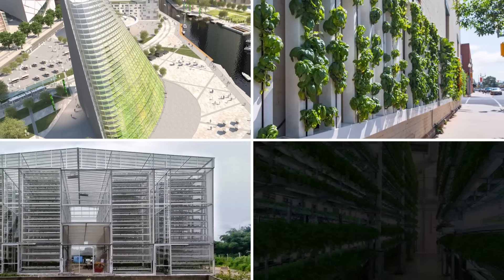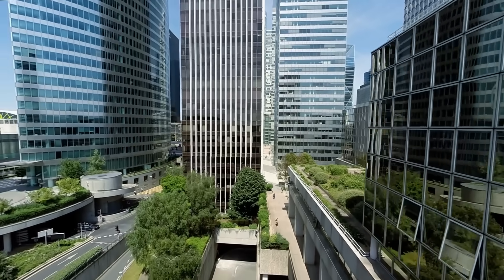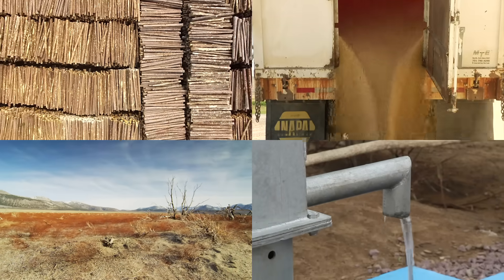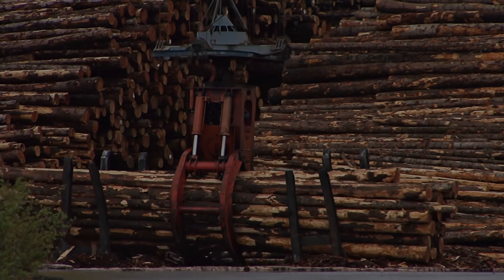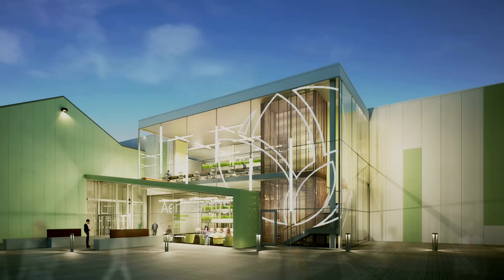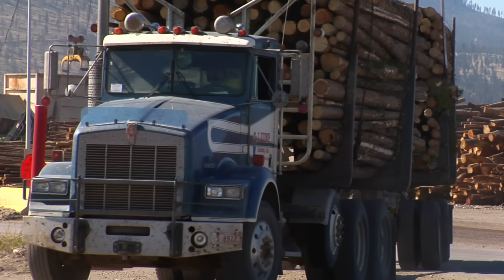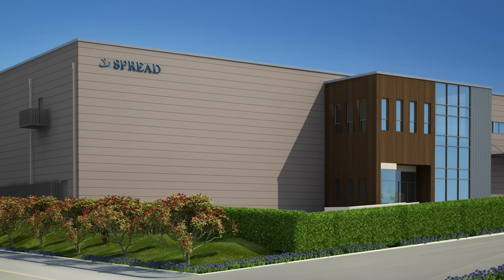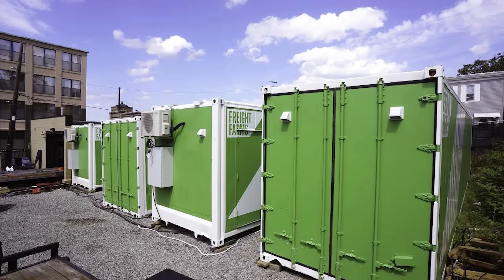Does Vertical Farming Work?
Does Vertical Farming Work? Which is the best version of this technology? Is the future skyscraper farms, vertical greenhouses or Plant Factories?

In the last video we saw that agriculture is a major contributor to climate change but can vertical farming improve the sustainability of our food supply? Indoor growing is viable now but at what energy cost? after all most of our current energy is produced from fossil fuels.

Growing lettuce using vertical hydroponics now is sustainable using LED grow lights but will this scale to other types of crops? Is indoor farming the future of agriculture? This is a vertical farming documentary series that aims to answer those questions.

The next video asks how big will the impact of vertical farming be? What are the obstacles does it face? What are the solutions?

I'm posting  an appendix video at the end of the series. It's almost certain that I a missed oversimplified things in the process of making this video. Facts, data and corrections are encouraged.

Sources & Calculations:    ***Please Note - this source list isn't complete, I intend to add to it a few times per week until is up to date ***